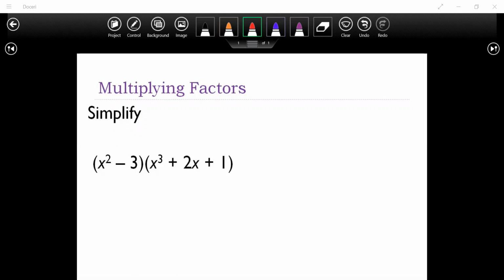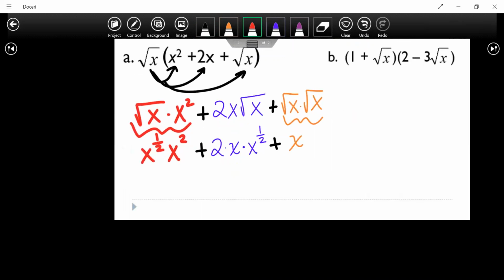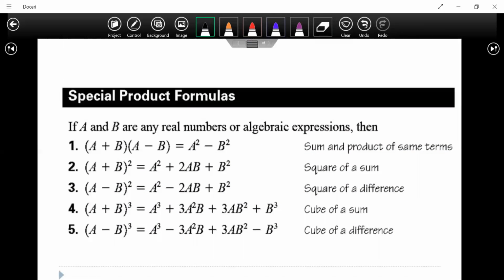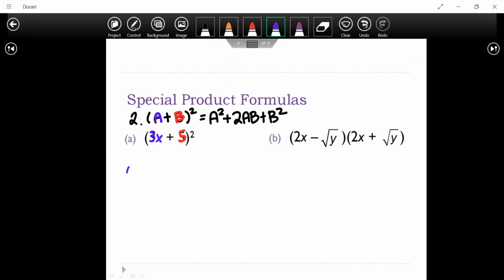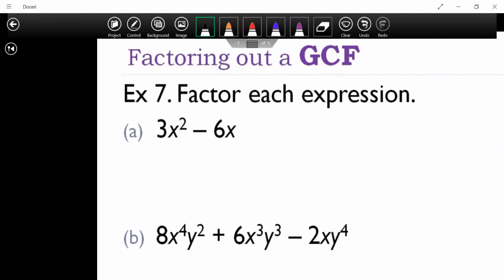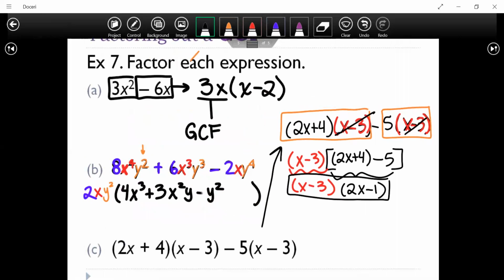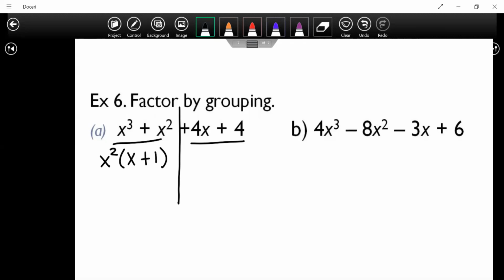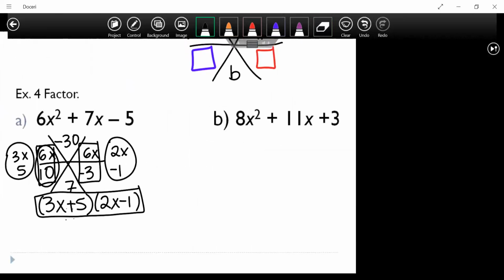1 3 Alegbraic Expression